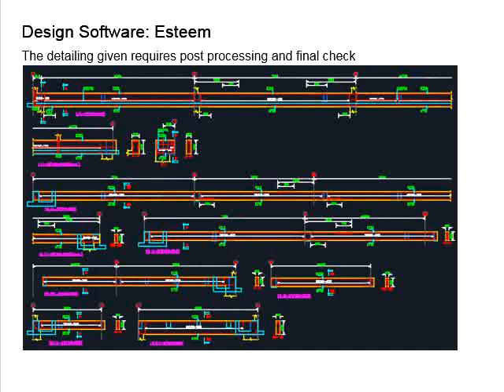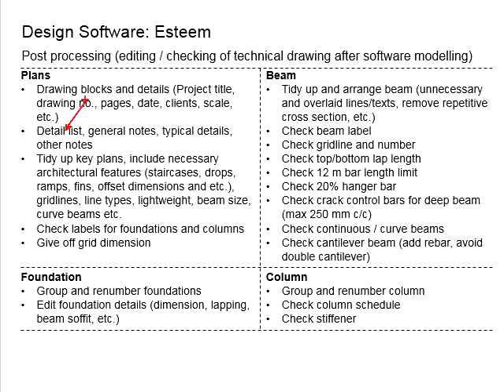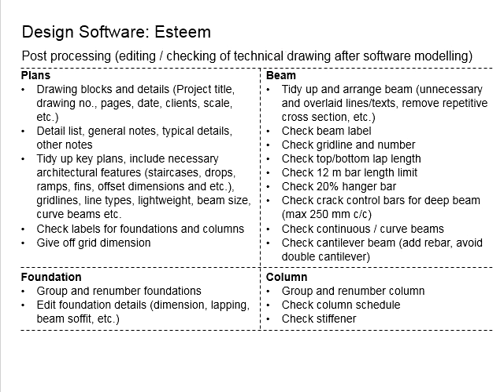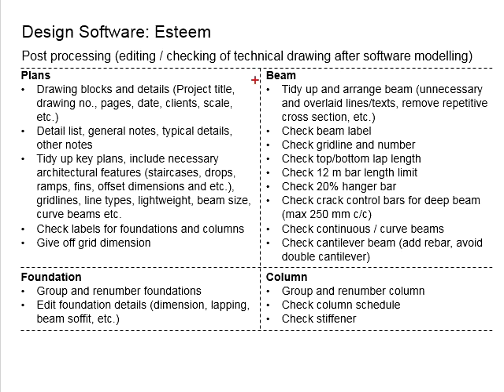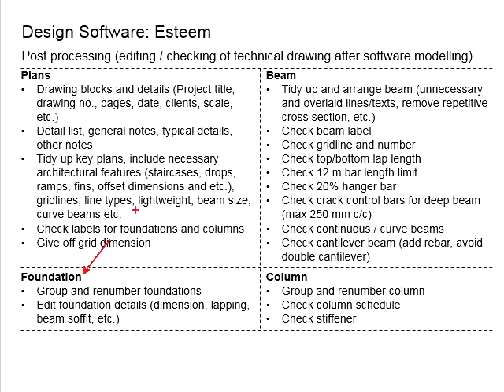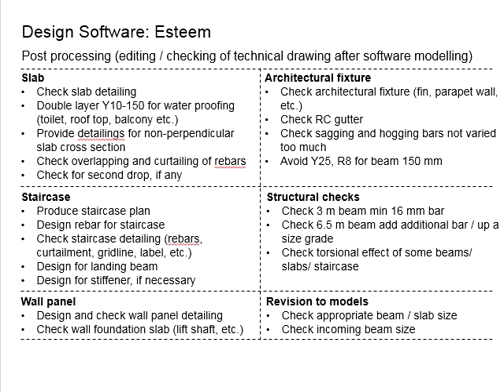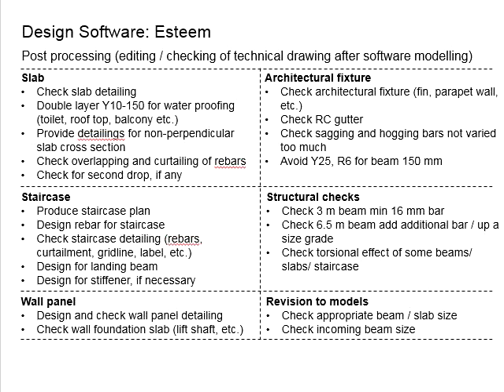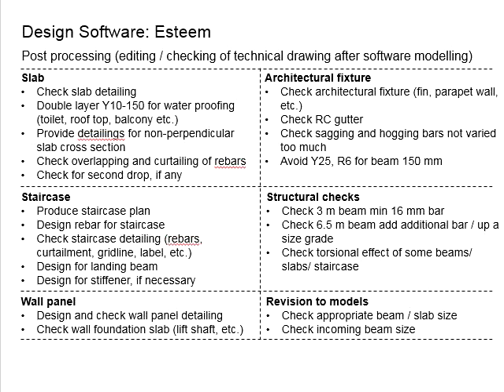8.3 Post-processing details produced by design aids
Post-processing details produced by design aids